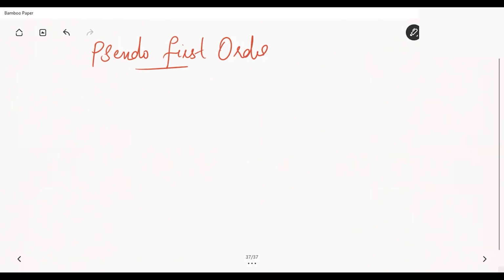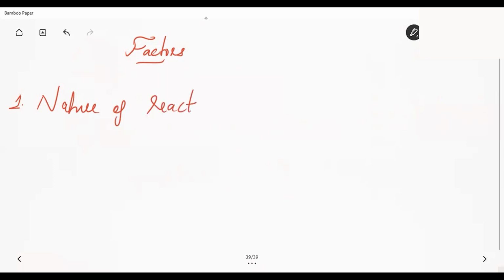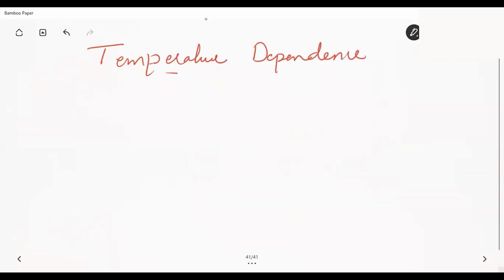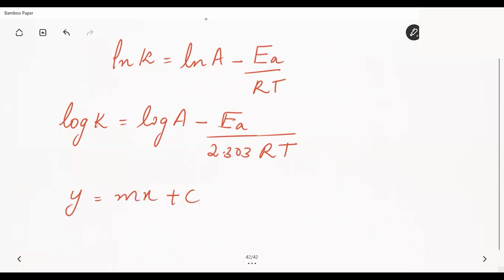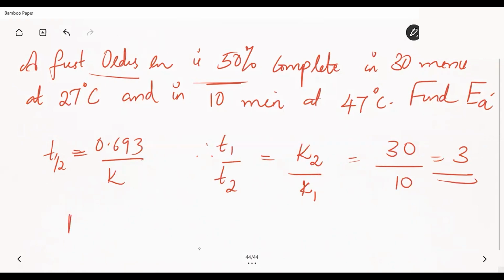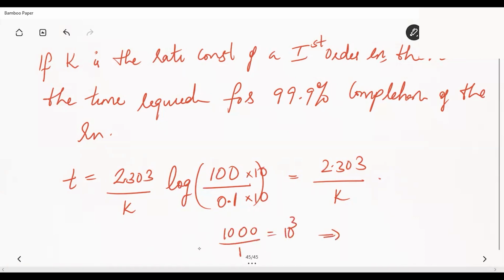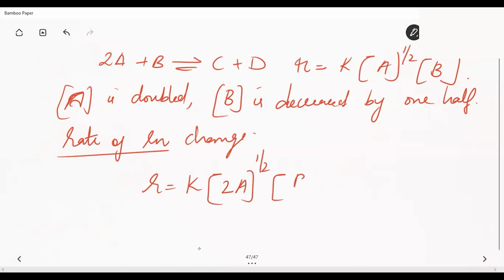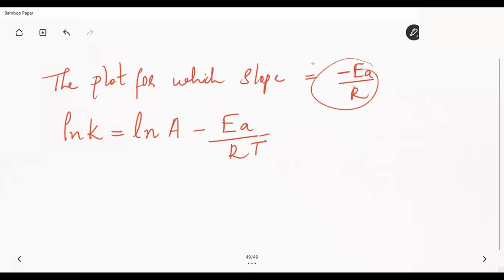Chemical Kinetics Part 3 Pseudo First Order Reactions & Arrhenius Equation Explained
Dive into Chemical Kinetics Part 3, where we explore:​

Pseudo First-Order Reactions: Understanding reactions that appear first-order due to excess reactants.​

Factors Affecting Reaction Rates: Temperature, concentration, catalysts, and surface area impacts.​

Arrhenius Equation: Linking temperature and rate constants to activation energy.​

Enhance your understanding with extra practice questions and detailed explanations. Perfect for students and chemistry enthusiasts aiming to master reaction kinetics.

Timestamps:
 1. Introduction​
 2. Pseudo First-Order Reactions Explained​
 3. Factors Influencing Reaction Rates​
 4. Deep Dive into the Arrhenius Equation​
 5. Practice Questions & Solutions​
 6. Conclusion & Key Takeaways

👉 Watch till the end for important exam tricks & shortcuts! 🎯